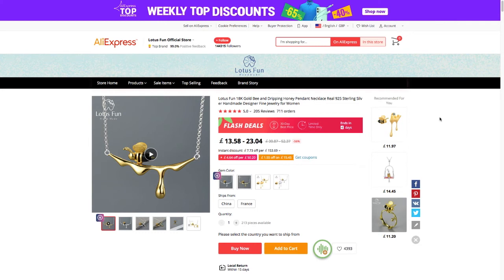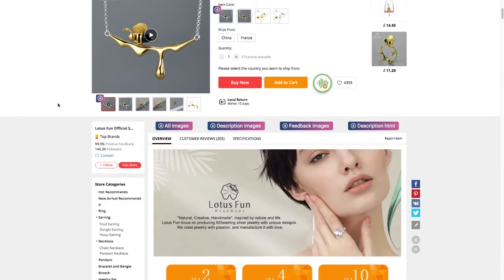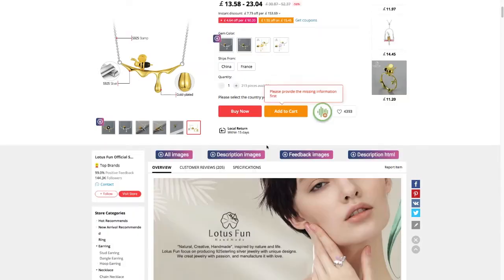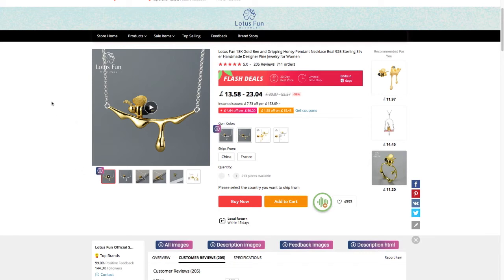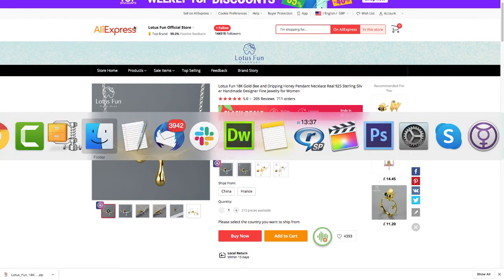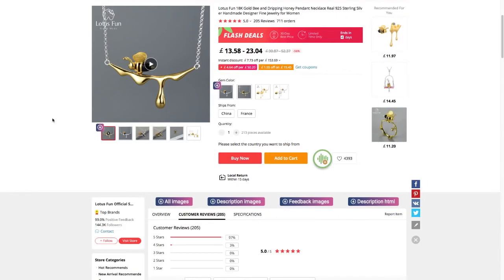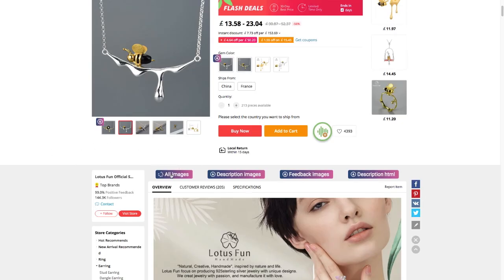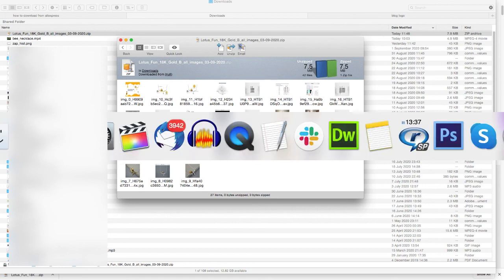How To Download Video & Images From Ali Express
My POD video course with 9+ hours of content is now live.

(If you don't answer the questions, you don't get in - simple)

In this video I show you how to easily download product videos and images from any Ali Express page (they normally make this hard to do, especially for video)

(*link is now updated for 2023*)

My FREE Shopify Newbie Course!

Dropified - next level Shopify dropshipping integration.

ShineOn - The best POD Jewelry company out there.

Fiverr - Get designs for cheap, plus a million other things

Klaviyo - Doing ecom? Then you *need* this auto responder. It makes money. Fact

NameCheap - the only place to go for domains.

LG UltraWide 34”

2TB Samsung T7 SSD

RØDE VideoMic GO II

Anker 341 USB-C Hub

Anker GaNPrime 735 Charger

Sony WH-1000XM5 Wireless Headphones